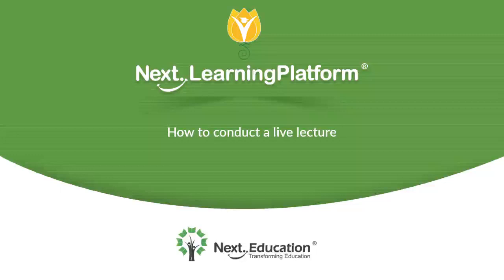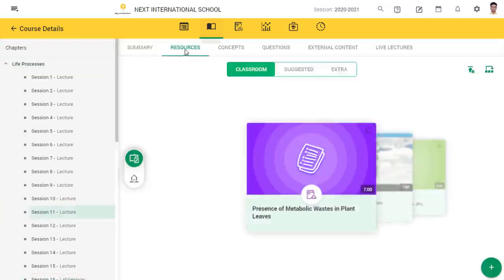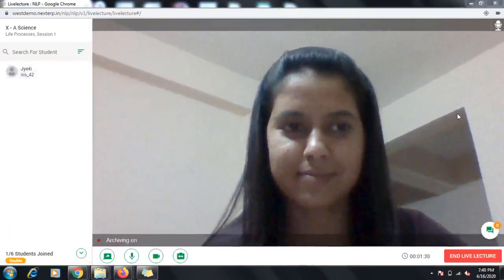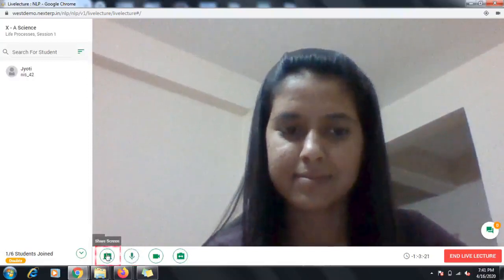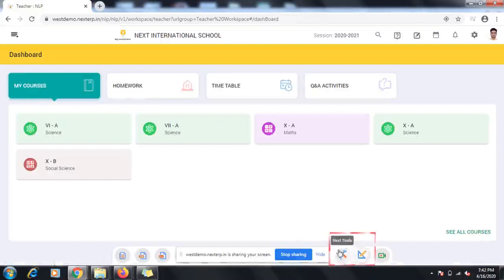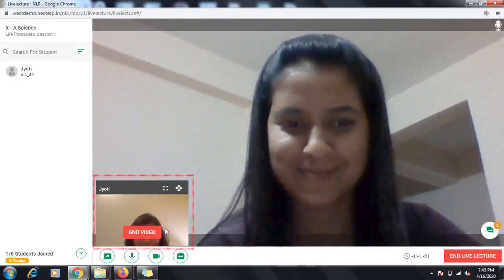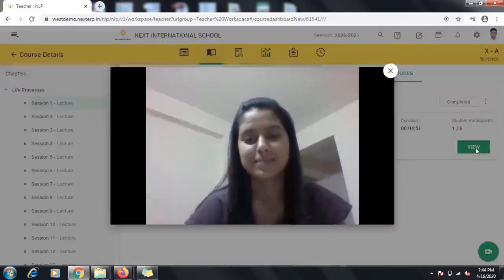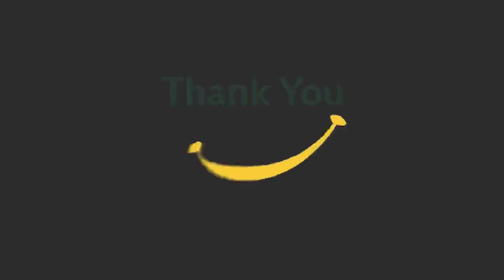Conducting a Live Lecture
The Live Lecture feature of the Next Learning Platform offers real-classroom like teaching-learning environments. Using the unique login credentials, teachers can log in to the portal and conduct the online class. The Next Learning Platform offers the flexibility to conduct the online class from any Android, iOS and Windows device.